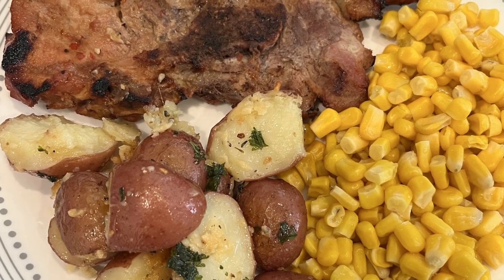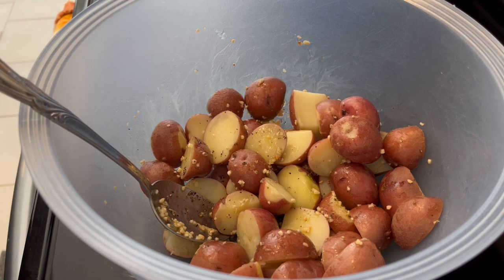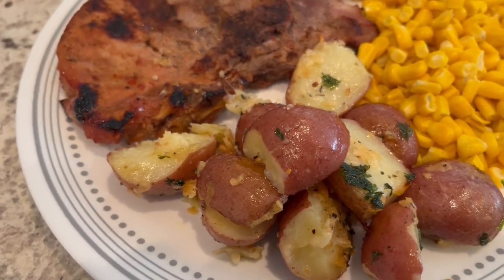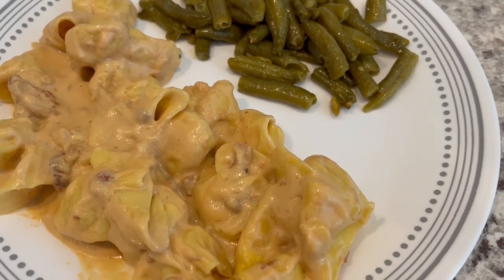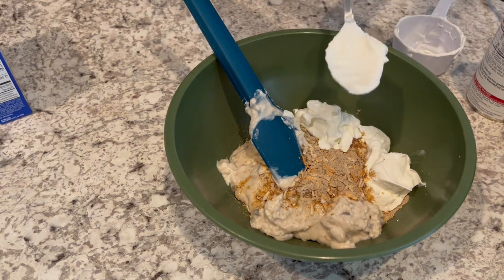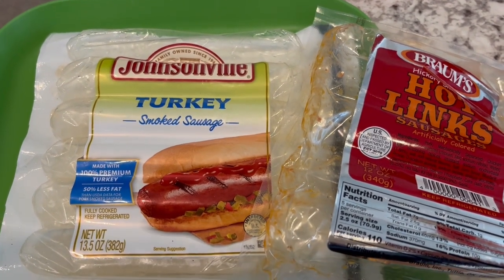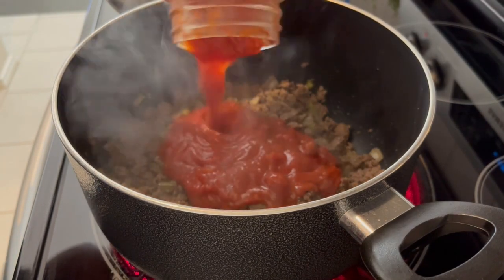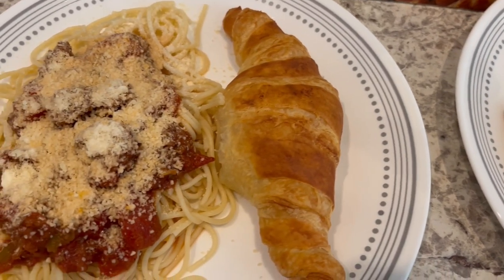What's For Dinner? (#37) | Slow Cooker Sour Cream & Onion Chicken | Budget Friendly Meals!